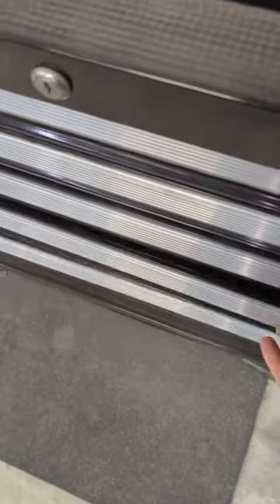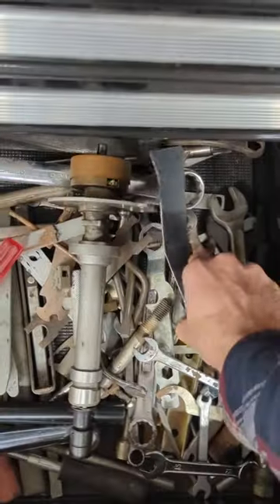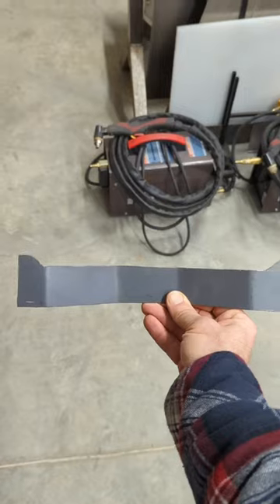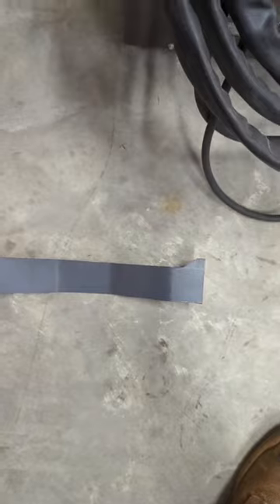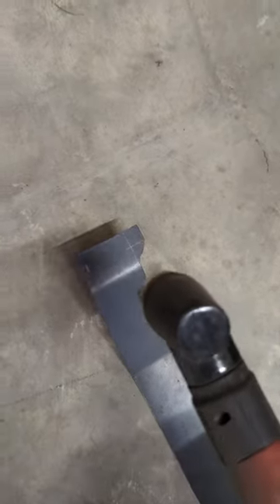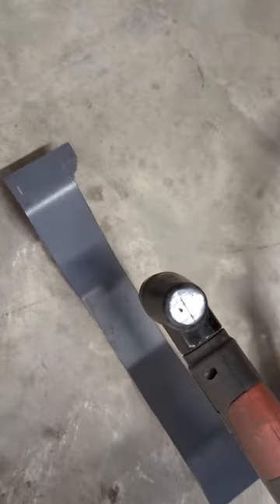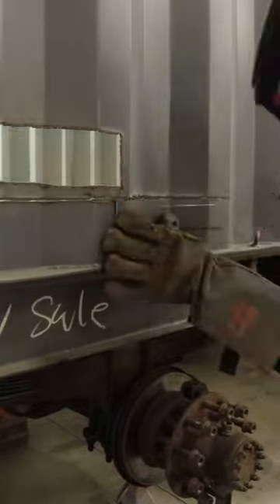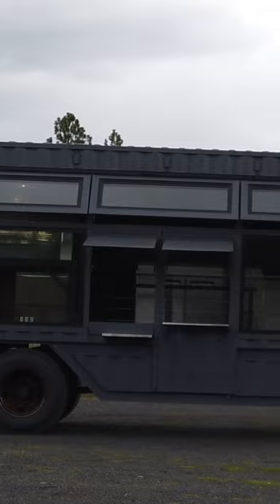Shipping Container Tool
I made a tool to cut shipping containers easier